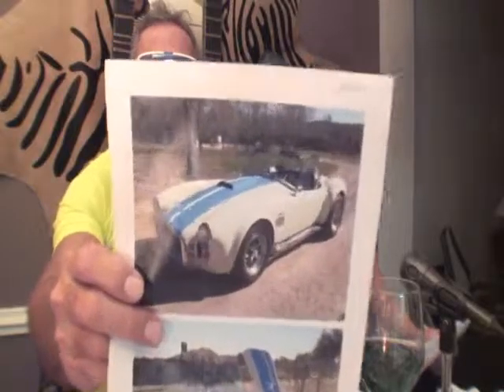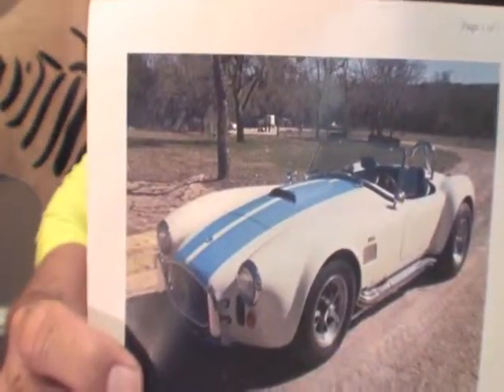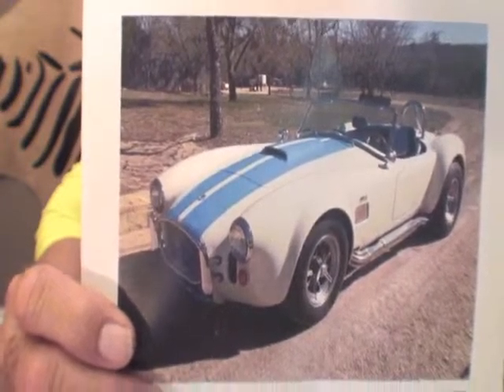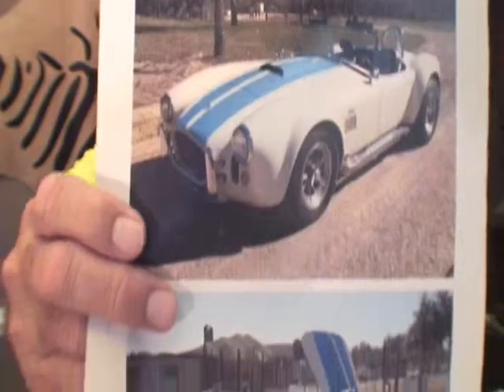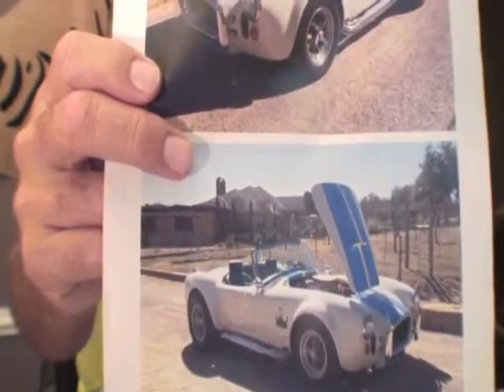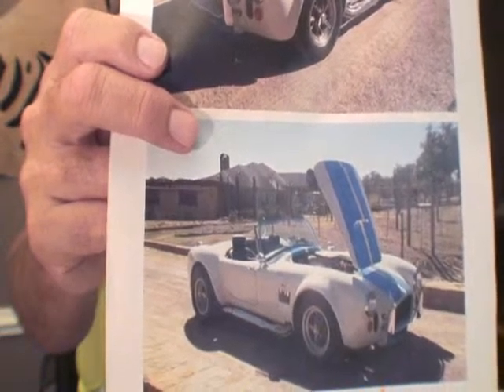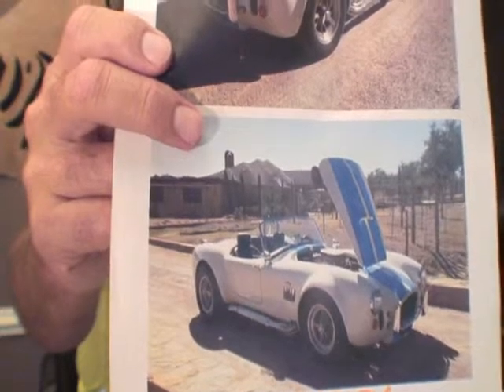Cars with Kurves 1991 Cobra Roadster Episode 24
Gayland and Snow are at it again with another hot car news about the 1991 Cobra Roadster. Watch and see.